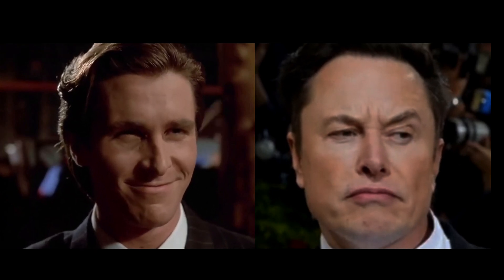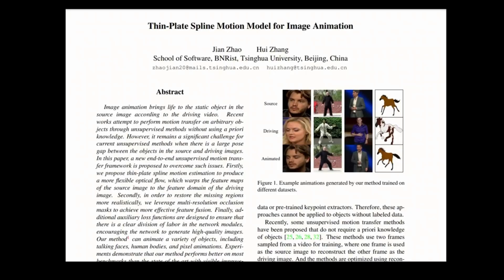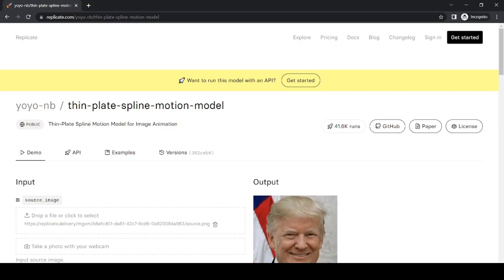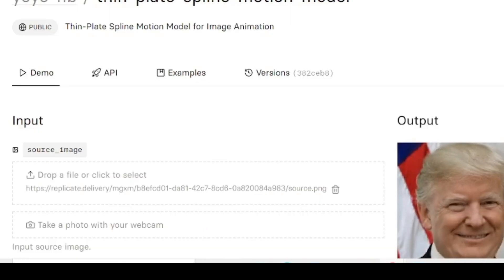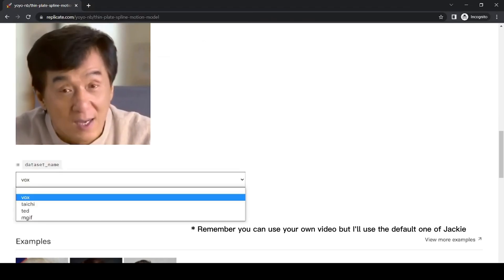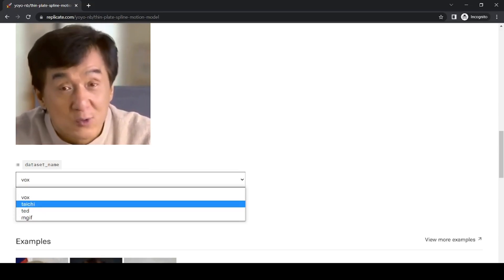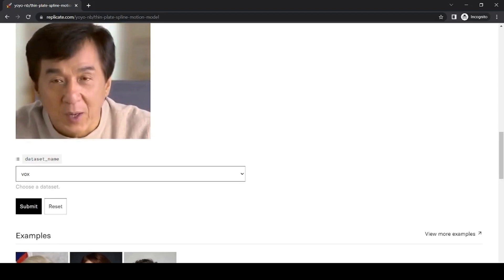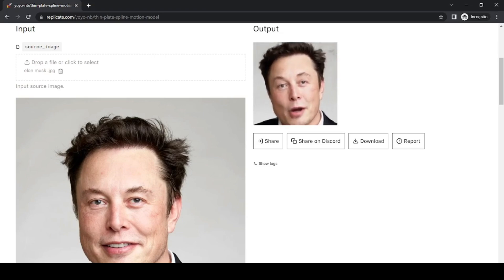How to Create DeepFakes for FREE (A Quick Tutorial)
🔎 Have a question or an issue? 🚀 Here's your invitation Looking forward to seeing you there!

Create Lifelike DeepFakes: A Quick Tutorial

Have you ever wanted to create a deepfake video but thought it was too expensive or complicated? In this tutorial, I'll show you how to make somehow realistic and lifelike deepfakes with just a few clicks using an open-source demo model. With this technology, you can bring your images to life and have fun while learning about the process behind it.

00:00 - Introduction
00:29 - Required Input Sources to deepfake
00:59 - Choosing a Model
01:27 - Focus on the Face Model to Deepfake
01:54 - Animating Your Image from the driving video

The model we'll be using is based on the paper titled "Thin-Plate Spline Motion Model for Image Animation" and can be found on Github at this link: